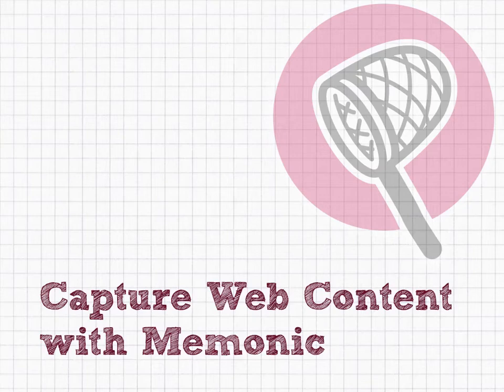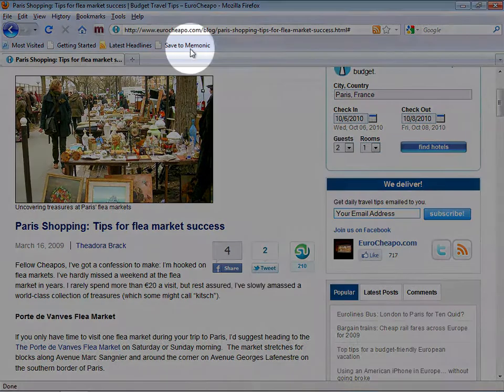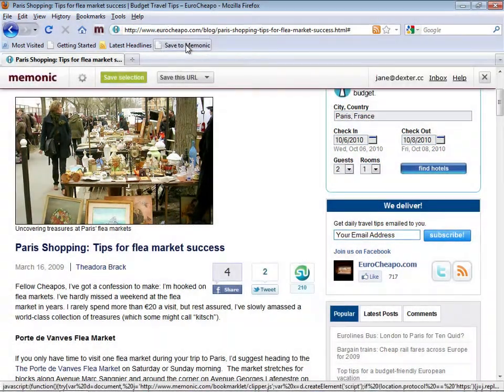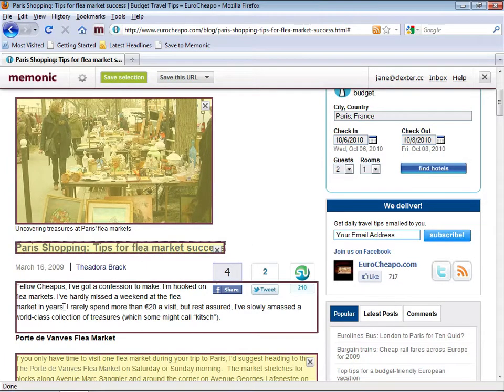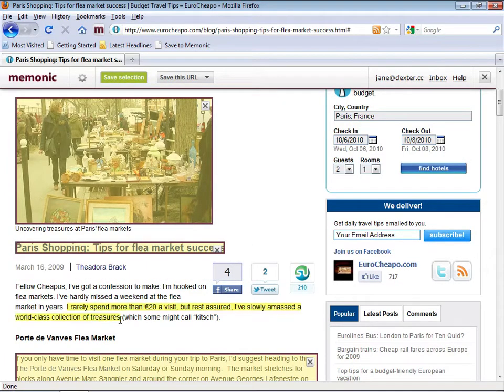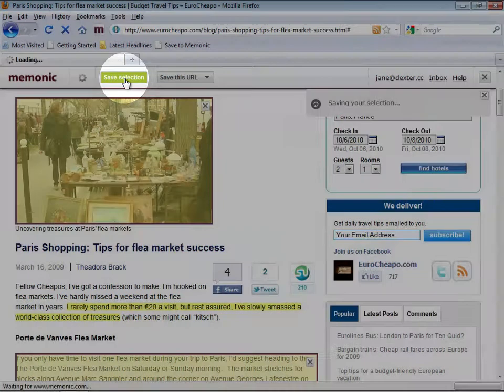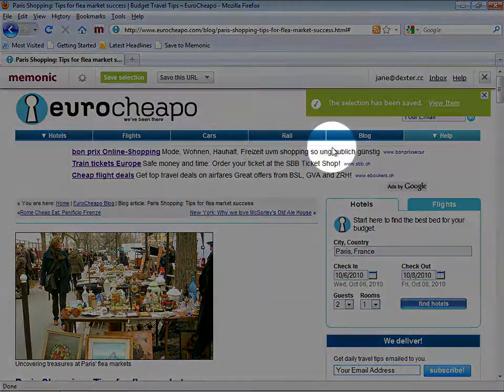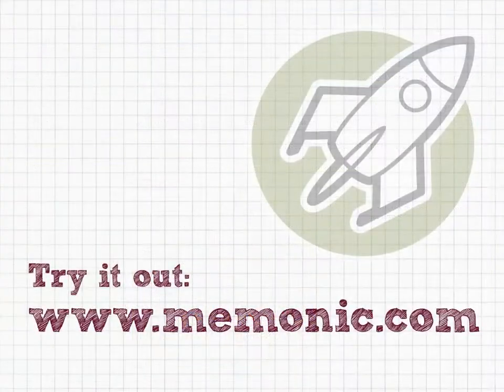Capture Web Content with the Memonic Bookmarklet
With Memonic, it's easy to collect web content. When you find something interesting on a site, click on "Save to Memonic" on the top of your browser to activate our Web Clipper. You can now see outlines around web content you can save. Click inside the outlines to select text blocks, pictures, and more. Use your cursor to highlight and choose single sentences. Or click on a selection again to deselect it. Once you're done, click "Save Selection". The content is now stored in your Memonic collection.